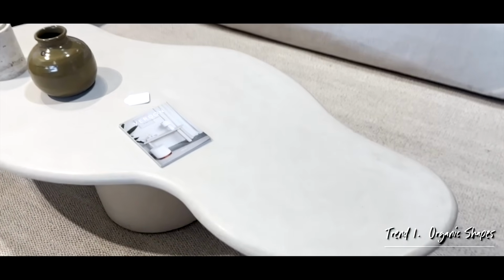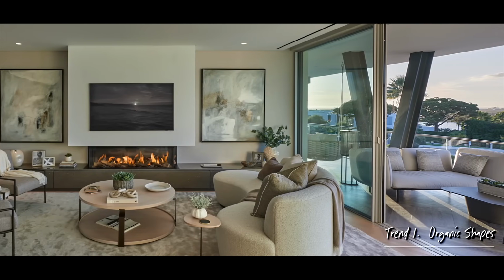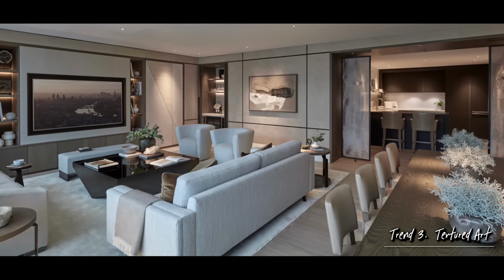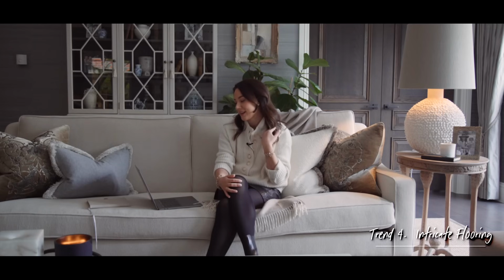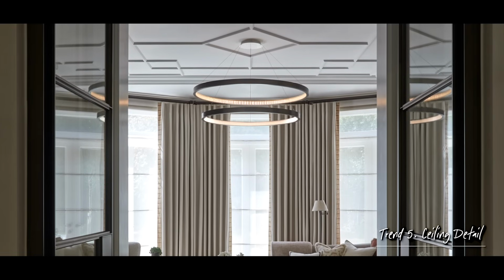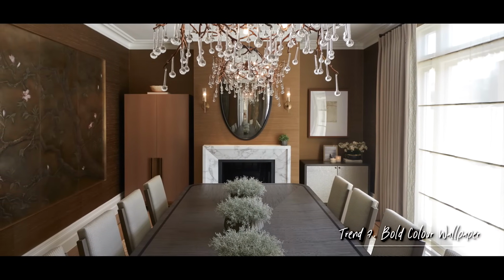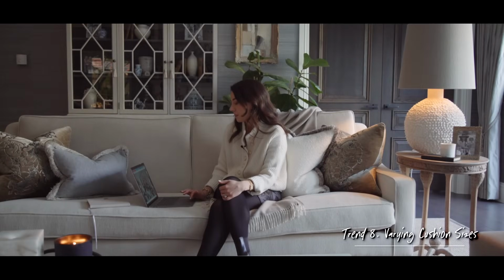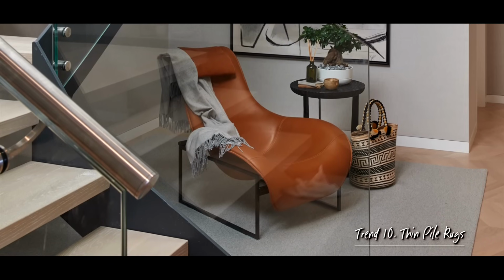TOP 10 TRENDS FOR 2023 | INTERIOR DESIGN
In this episode we'll be sharing with you our top 10 Interior Design trends for 2023 whilst also providing you with a glimpse into some never before seen projects.

Sophie Paterson Interiors is a London and Surrey based design studio specialising in luxury residential interiors throughout the UK and overseas for both private clients and developers.
Led by Sophie our experienced team of talented interior designers and interior architects provide a personalised design service to create detail driven, luxury interiors that perfectly suit their context, the client’s needs and will stand the test of time.